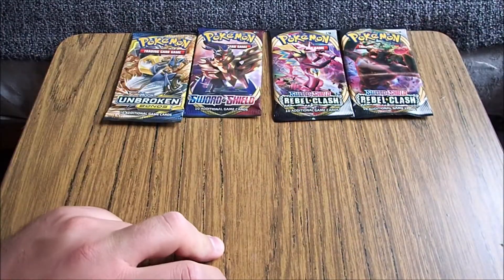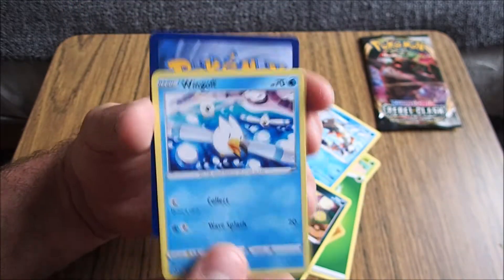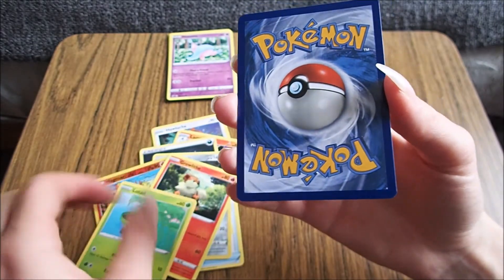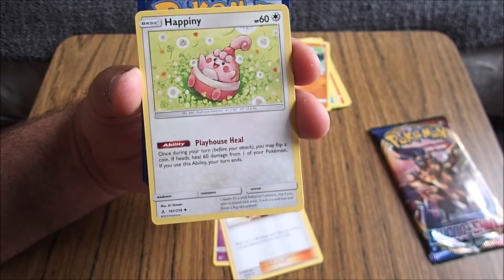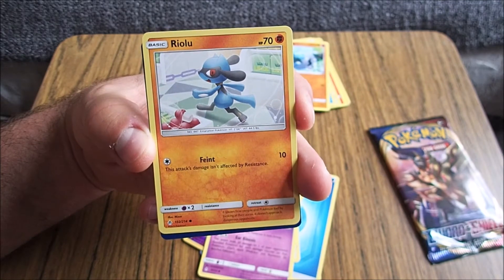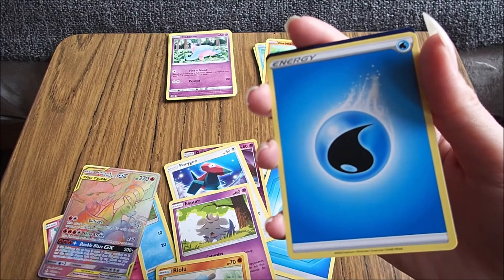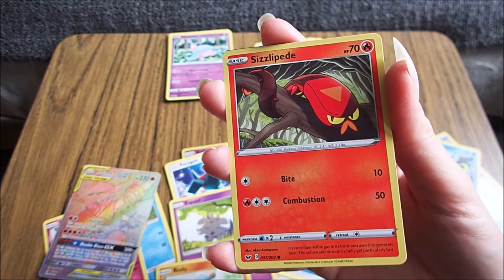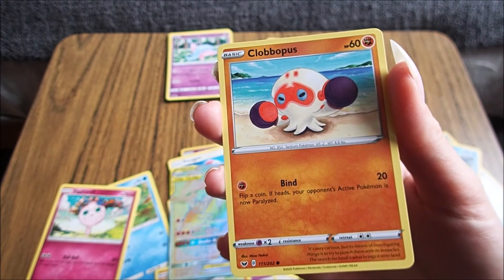Pokémon Sword & Shield Rebel Clash Part 20 with Reshiram & Charizard GX Tag Team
Pokémon Sword & Shield Rebel Clash Part 20
Can't believe we actually got a Reshiram & Charizard GX Tag Team card
217/214